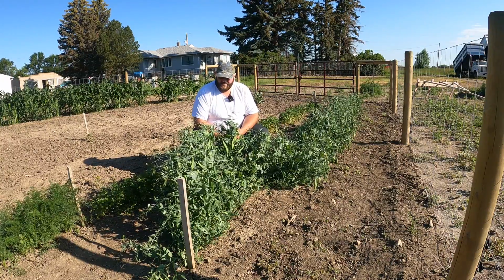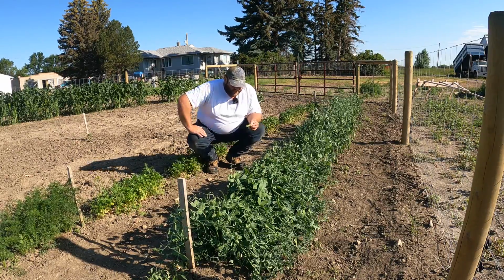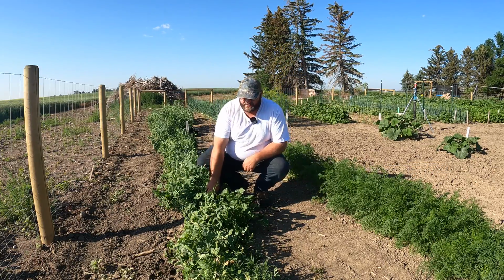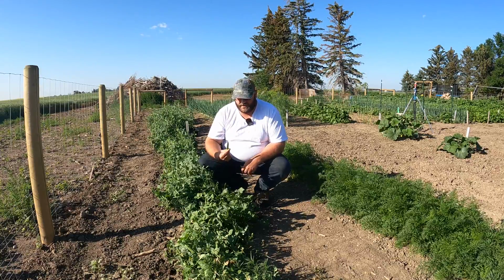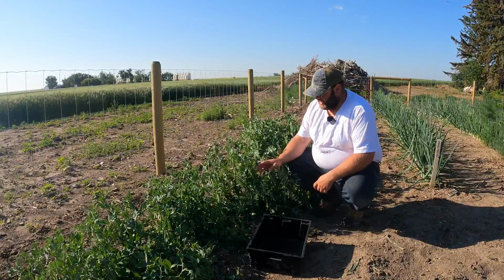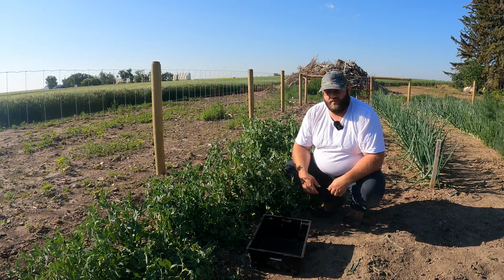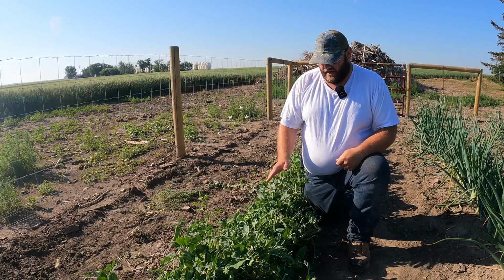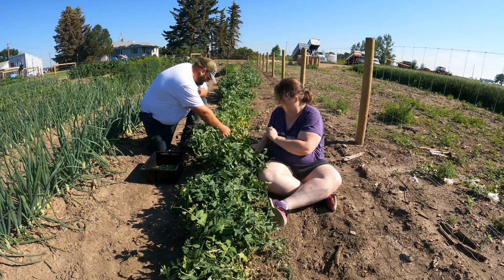Vlog214|Fri July 15th|Stokes Seeds Pea Reviews